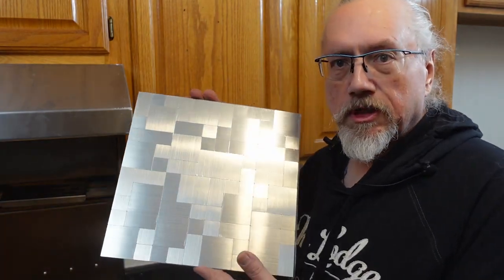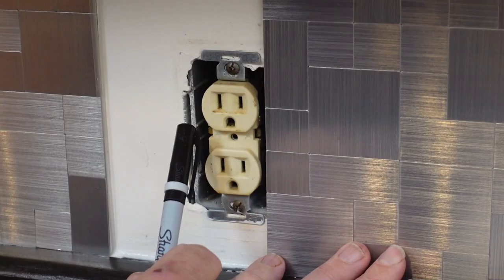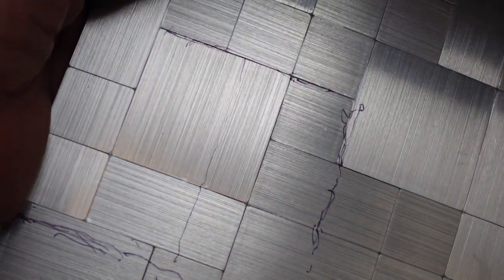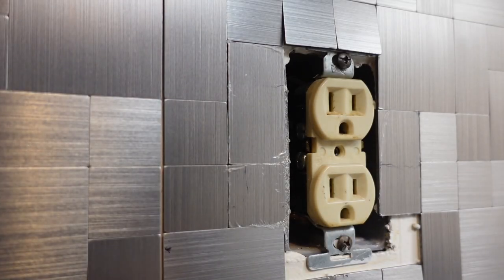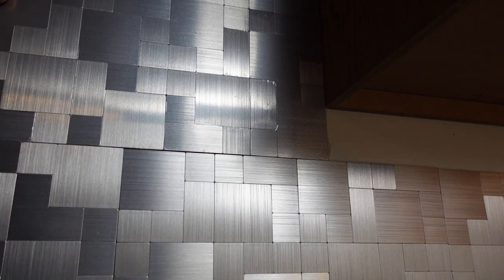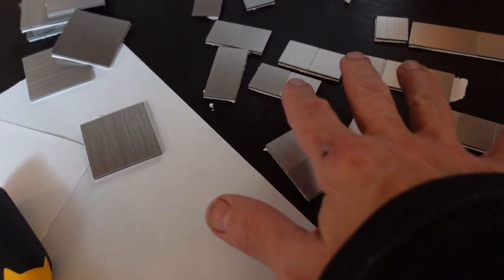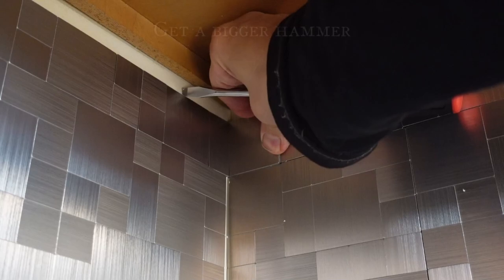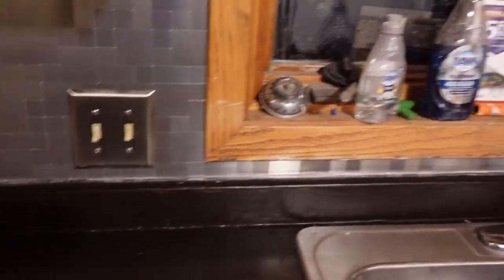Kitchen facelift: METAL!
Continuation of the Kitchen Facelift series.

To me, the kitchen is the heart of the home. It is the place where the food is made, and FOOB IS BEST THING EVAR, or so the dogs tell me.

Decided to give peel-and-stick metal tile a try. Learned some stuff.

Bonus ASMR clip at the end, if you're into that thing.